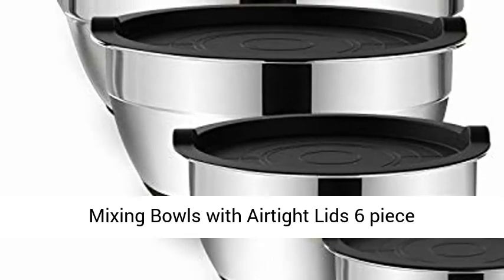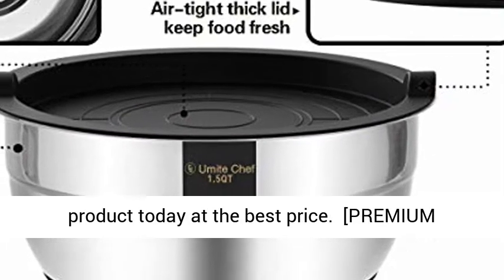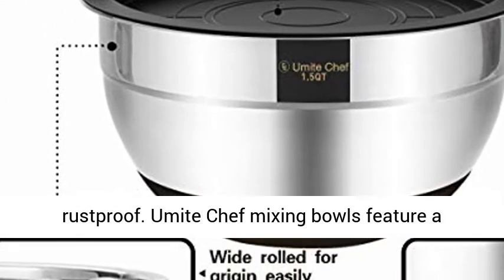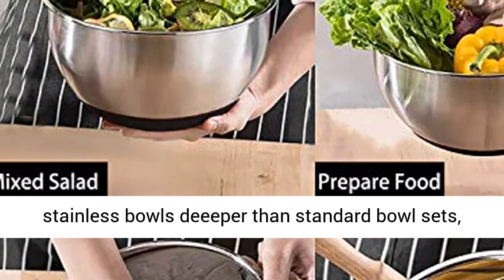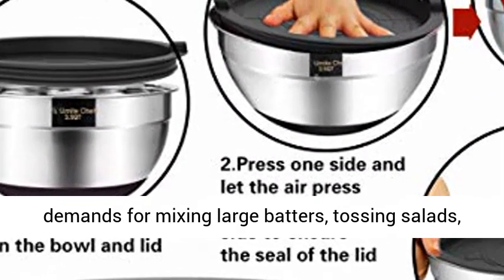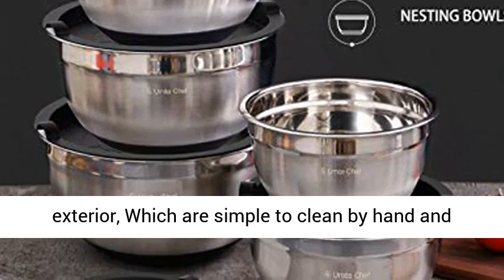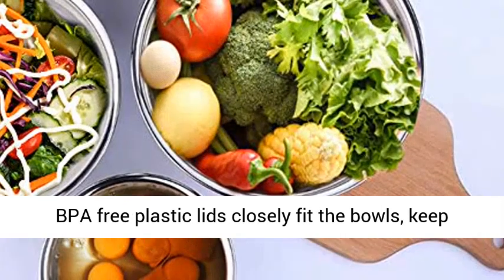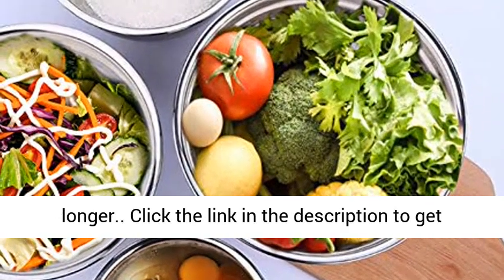Mixing Bowls with Airtight Lids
🎁[PREMIUM MATERIAL]: Each bowl is made of high-quality heavy gauge stainless steel, which is resistant and rustproof. Umite Chef mixing bowls feature a mirror finish interior and fingerprint-proofexterior. High-quality food grade stainless steel, you and your family can ues it with peace of mind
🎁[LARGER BOWL SIZES]: Our stainless bowls deeeper than standard bowl sets, allow for larger servings . This set contains sizes1.5, 2.0, 2.5, 3.5, 7 quarts, that gives you much more flexibility, and less mess, satisfy your demands for mixing large batters, tossing salads, washing vegetable, marinating and storing, etc
🎁[DISHWASHER SAFE ]:The silver bowls feature a shiny interior and fingerprint-proof satin exterior, Which are simple to clean by hand and are dishwasher safe
🎁[NON SLIP SILICONE BOTTOMS] Flat silicone bases prevent the metal bowls slippage when mixing, you need not to worry about the bowls will wobble when mixing, beating and whipping.
🎁[TIGHT-COLORFUL LIDS]: Flexible BPA free plastic lids closely fit the bowls, keep your food fresh, tight fitting lids are great for food storage， great choice for storing food for longer.

Best Rewiews